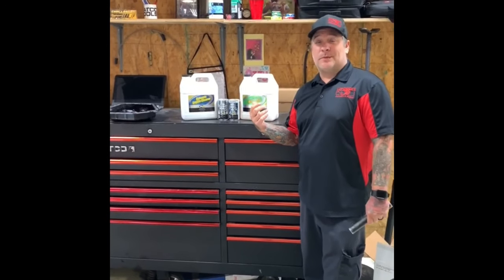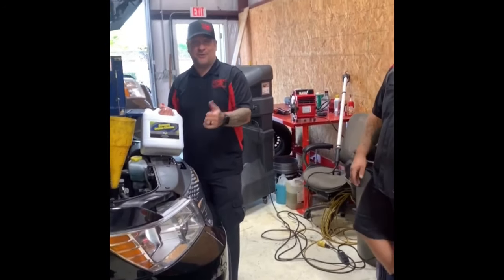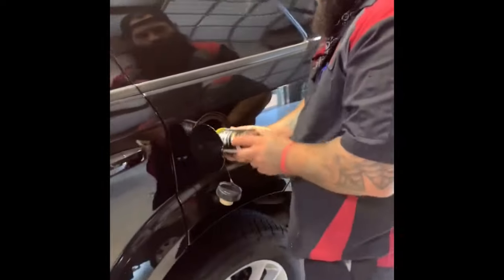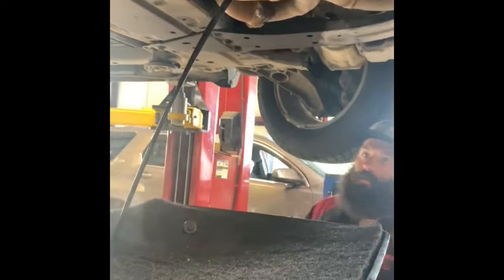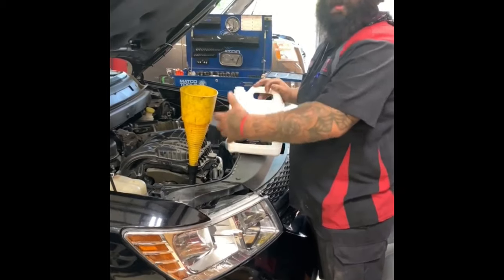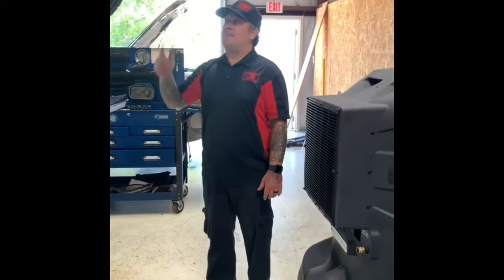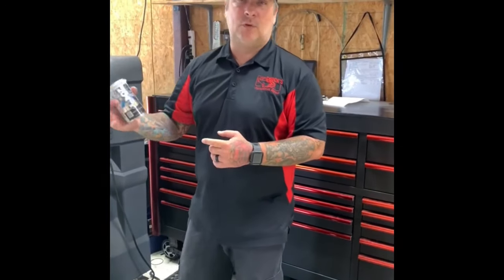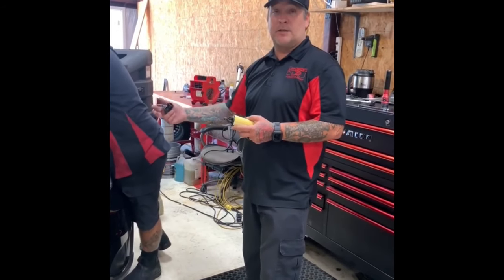BG Dynamic Engine Restoration with Chuck's Automotive Repair of McKinney, TX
Check out Chuck and part of our team trying our the BG Engine Flush products.